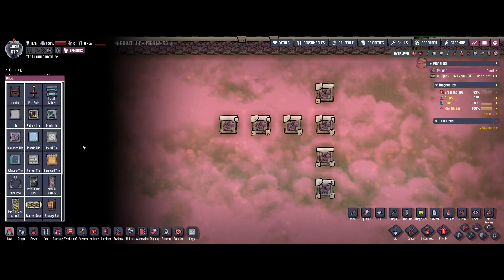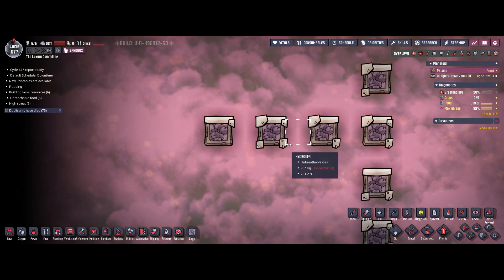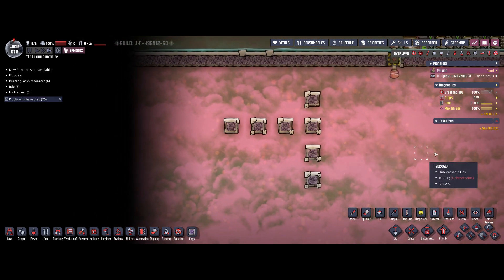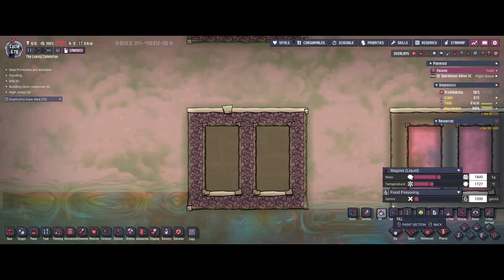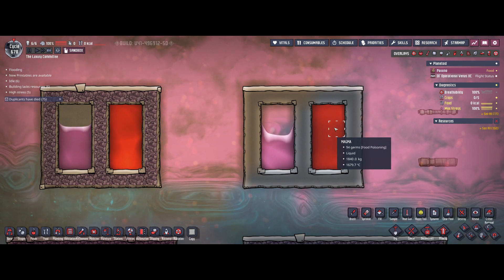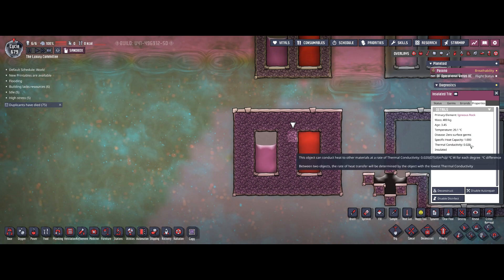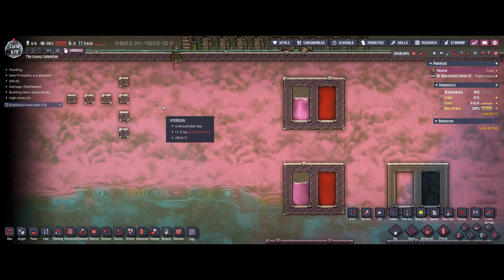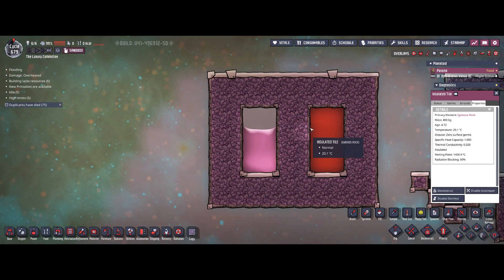Oxygen Not Included - Basics on Insulation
In this video I am comparing different materials for insulation. It turns out even materials like igneous rock arent that bad and can be used, when the temperature difference is not too high. In any case, endgame material (insulation) is best, long before ceramic.